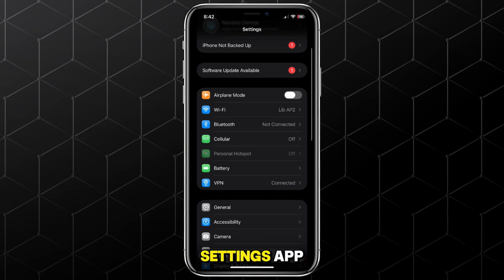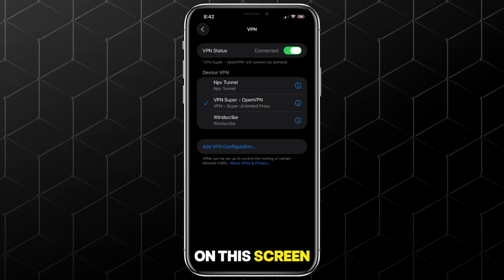How to Remove VPN Sign on iPhone (Remove VPN Symbol from the Status Bar on iPhone) ✅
Want to remove the VPN icon from your iPhone status bar in 2026? In this video, I’ll show you step-by-step how to remove the VPN symbol on iOS without affecting your VPN connection settings. You’ll learn tips to hide the icon, manage VPN profiles, and keep your iPhone interface clean. Follow this guide to control your VPN visibility easily.